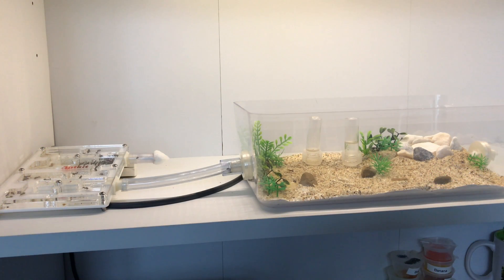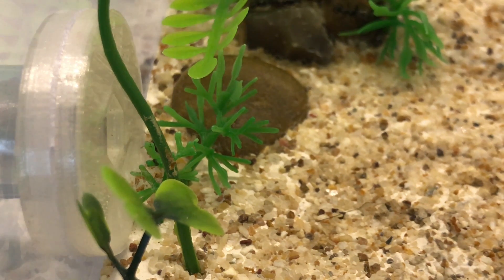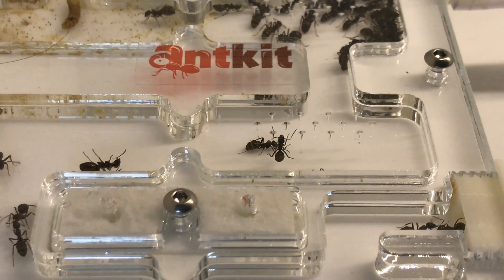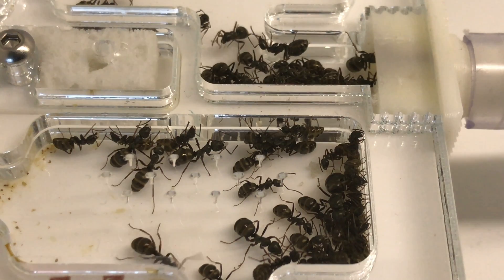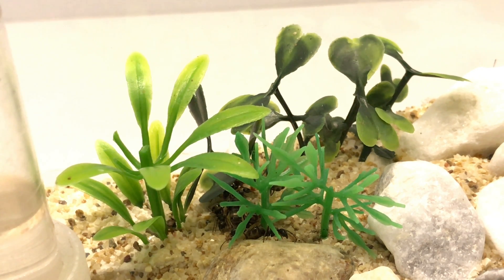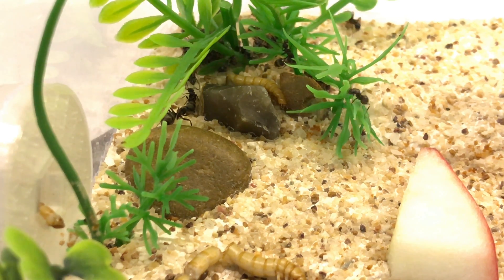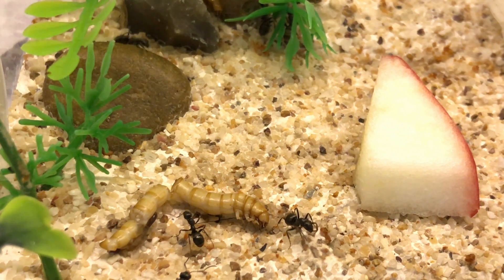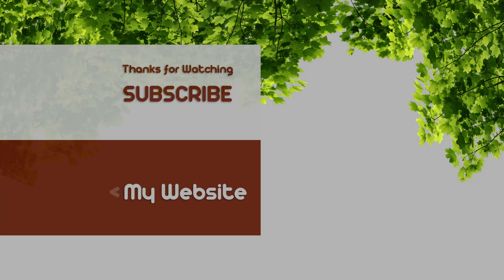Formica Fusca Colony Update #1 - A New Year Ahead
In this video, I take a look at my Formica Fusca ants a few days after coming out of hibernation.